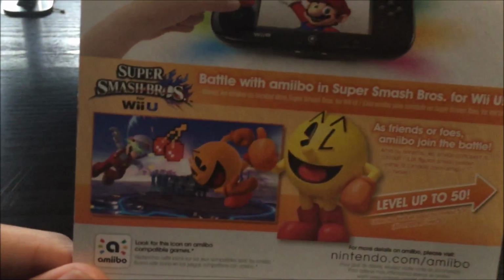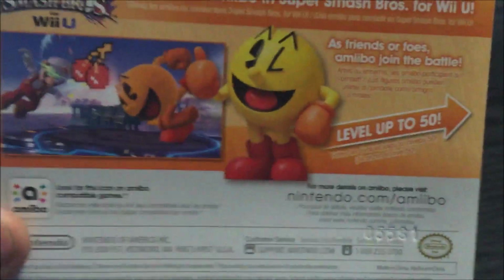Pac Man Amiibo Wave 4 Unboxing + Review Third Party Character Namco Waka Waka Waka!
Pac Man Amiibo Wave 4 Unboxing + Review Third Party Character Namco Waka Waka Waka! Let's aim for 15 likes? for another amiibo unboxing tomorrow  :D See ya!

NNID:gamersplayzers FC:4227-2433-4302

Want To Stay Updated On My Twitter And See Interesting Posts Before My Videos Upload Check Out My Twitter

Hey Voltz :D New videos comming soon keep those subs comming I might do a giveaway if I maybe get Moar Than 300 subs and more views

If You Wanna See Moar Of Me Check These Link's Out :D
FaceBooker: